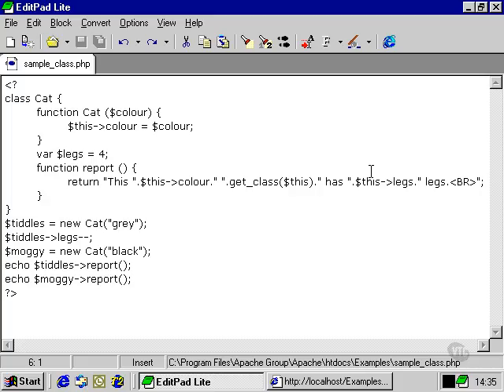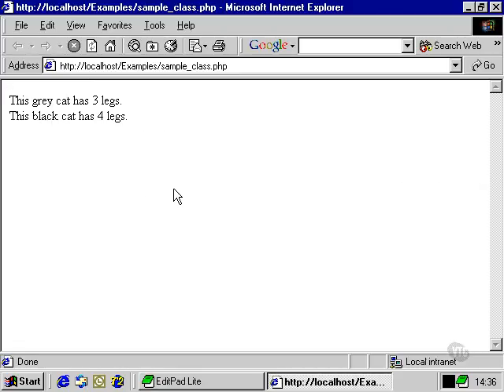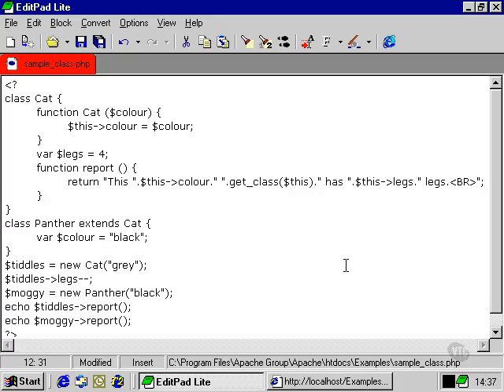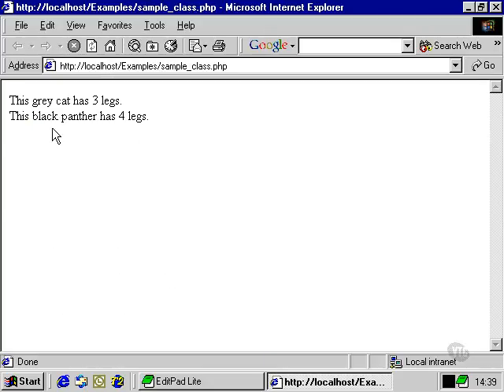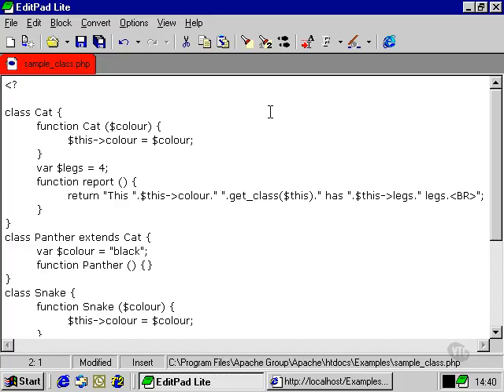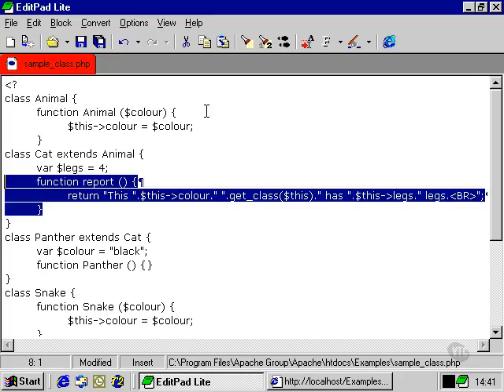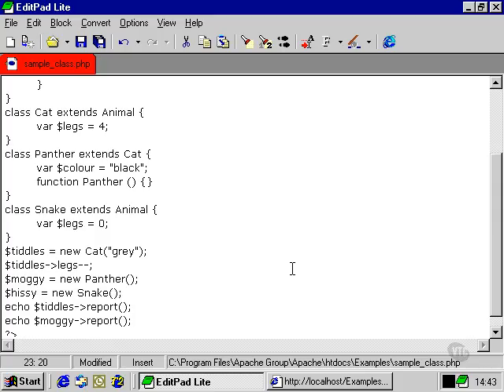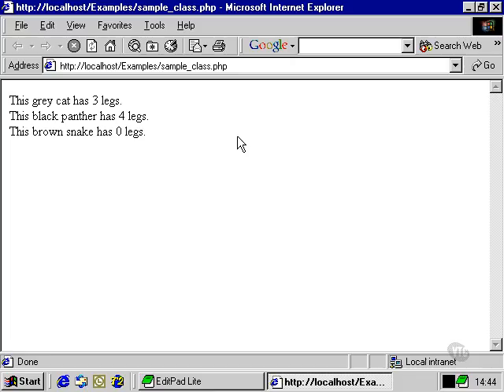1004 Inheritance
Concepts
 Welcome; What Is PHP?

Absolute Basics
 Embedding PHP within HTML
 Variables
 Operators

Making Choices
 Introducing Conditionals: 'if' And Conditional Operators
 Logical Operators

Data
 Associative Arrays
 More About Arrays
 Multidimensional Arrays

 Retrieving Data

 Sessions
 Cookies
 Logging A User In
 Logging Out

Objects
 Constructor Functions
 Inheritance
 Polymorphism
 Aggregation